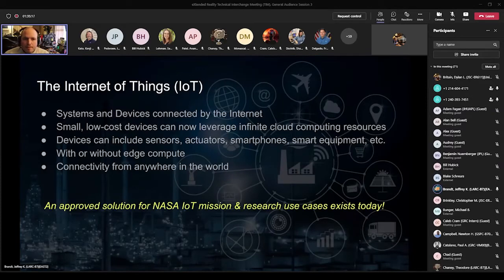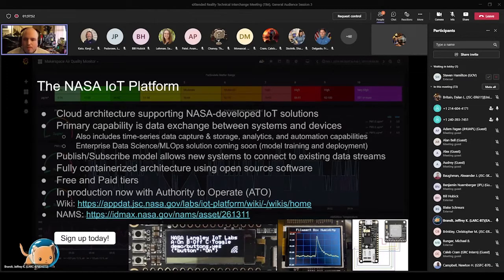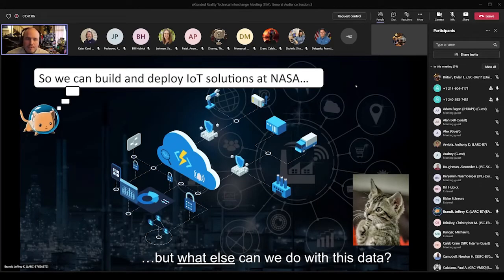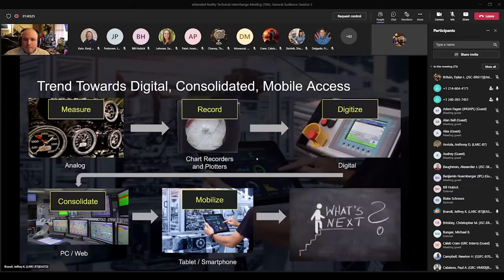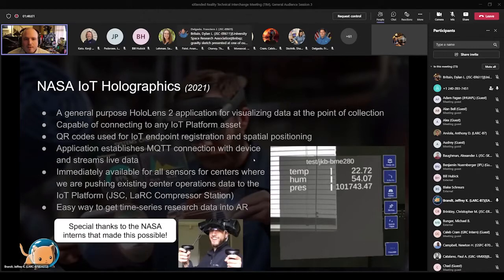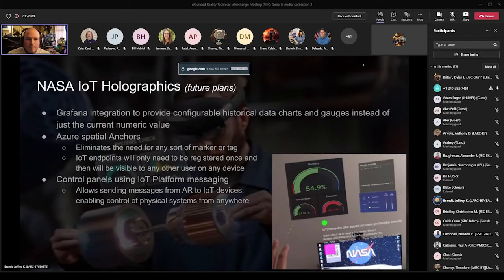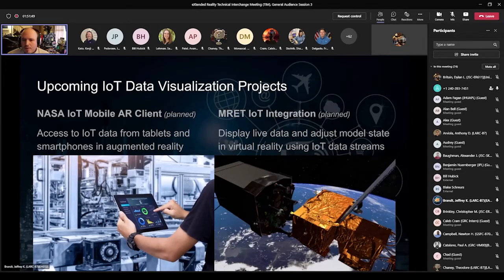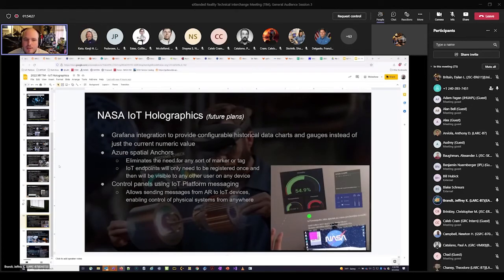NASA XR TIM 2 - IOT Devices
Presented by Jeff Brandt